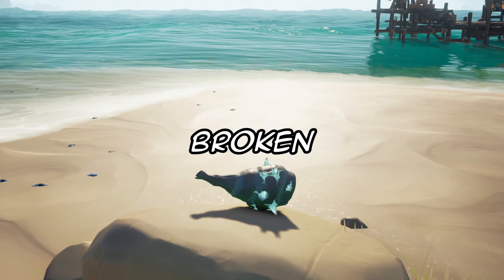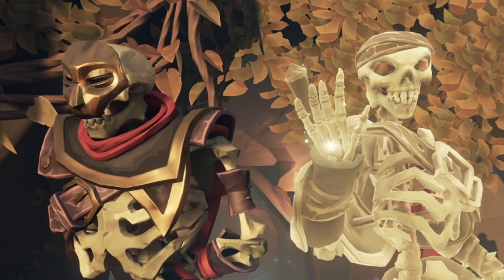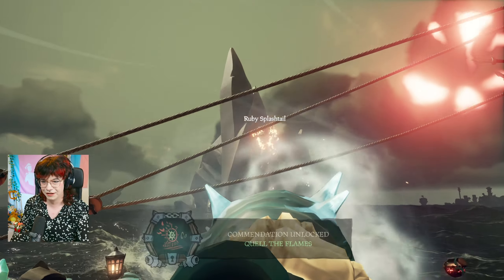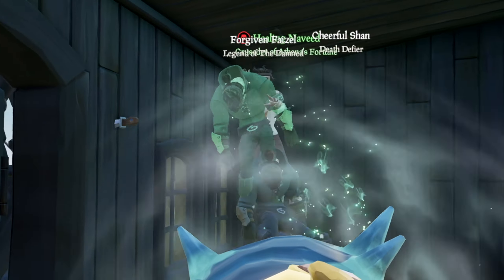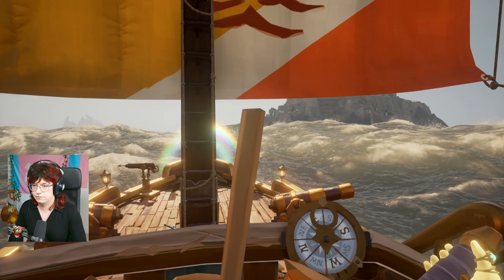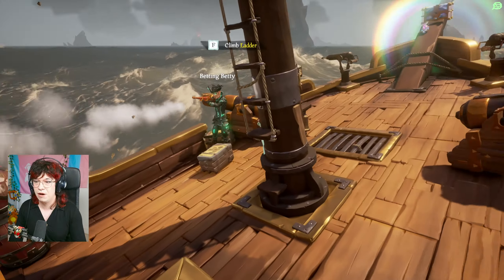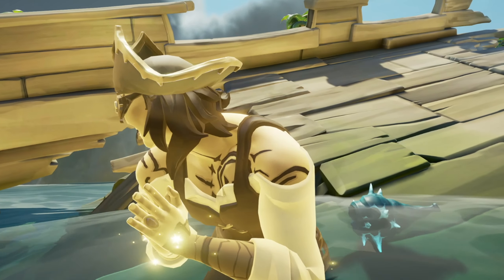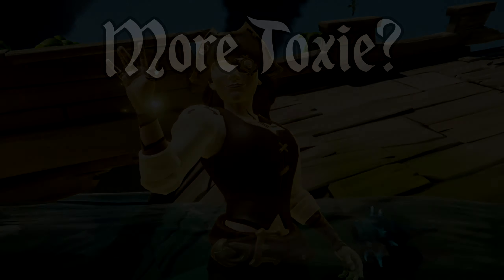The SILLIEST ITEM in Sea of Thieves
The Horn of Fair Winds might be the silliest thing they ever added to Sea of Thieves..

Chapters:
00:00 The Horn of Fair Winds
02:54 Blowing Away Our Problems